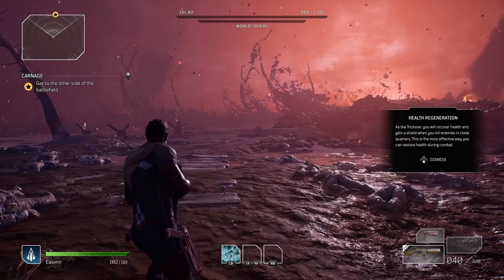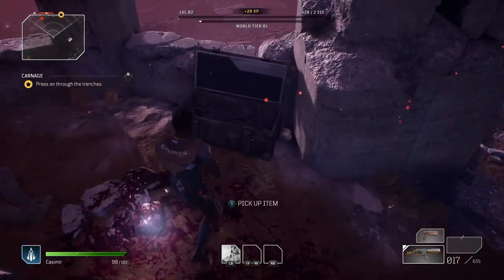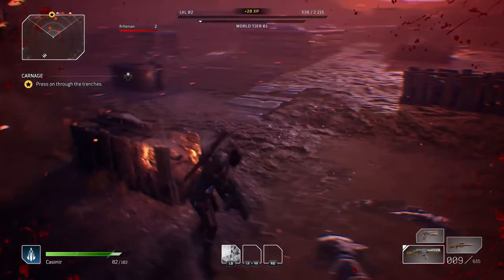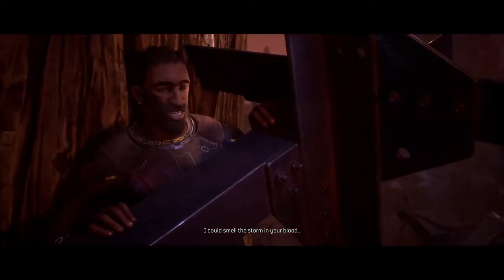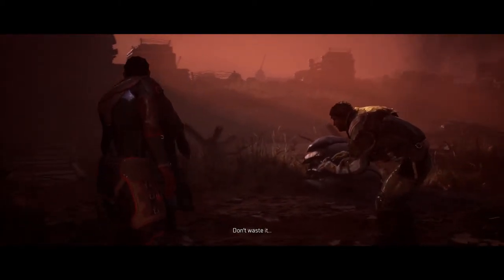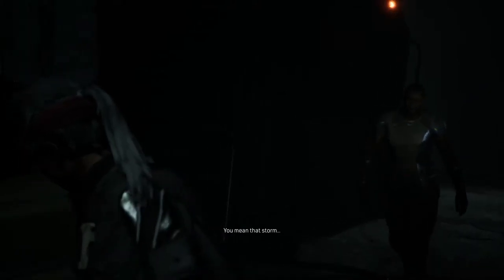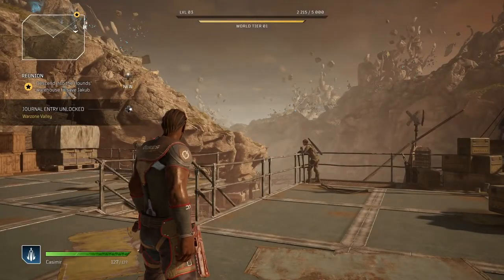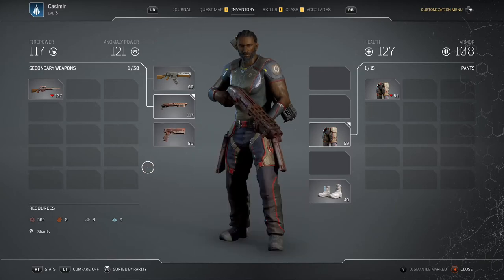Outriders - Demo: [Trickster] Carnage Ep.3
Outriders is a third-person shooter with role playing elements.  Players create their custom characters and choose from four classes, each of them has unique abilities that the players can utilize. The four classes include Trickster, which has the ability to manipulate time, the Pyromancer, which can manipulate fire, the Devastator, which can unleash seismic attacks, and the Technomancer. These special skills have a short cooldown time and can be combined with other skills for maximum effects. The game features a skill tree that allows players to unlock and upgrade their skills.

Players can use different weapons such as shotguns and assault rifles to defeat enemies, and firearms can be customized with weapon mods. Players can hide behind cover to shield themselves from enemy attacks, though health will only regenerate if the player manages to hurt or kill enemies. Players combat both monsters and human enemies. As the player progresses, the world level (the game's equivalent to gameplay difficulty) will increase. If the world level is high, it is more likely for the player to get high-end loot from defeated enemies.